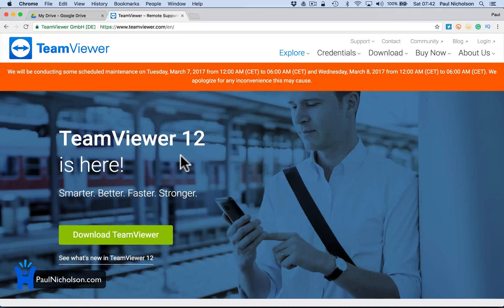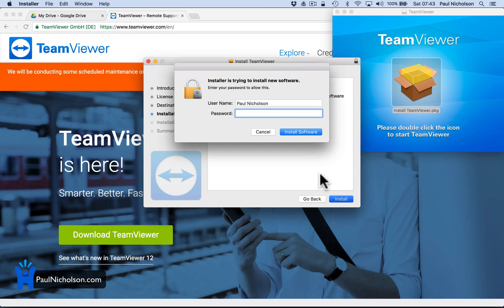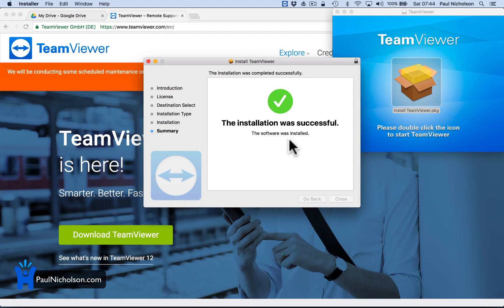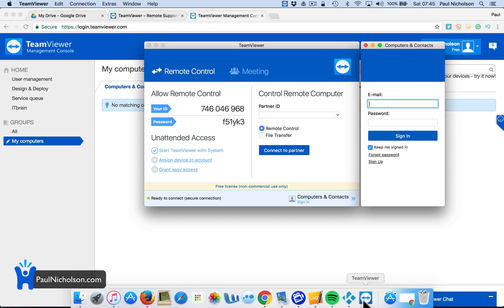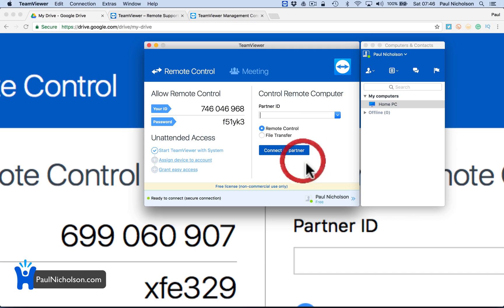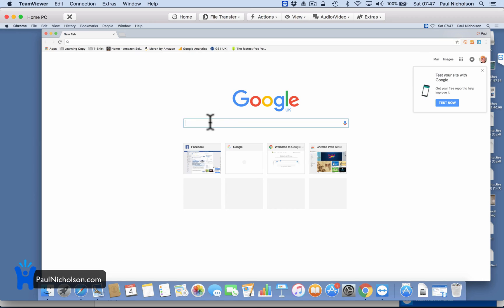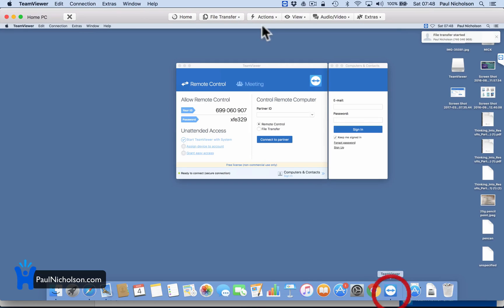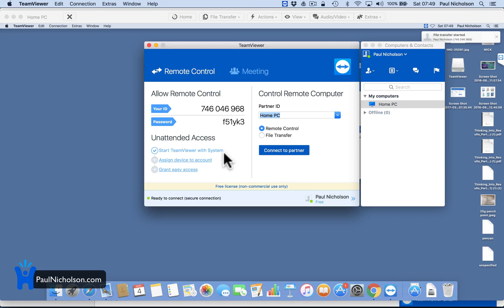How To Quickly Setup Teamviewer For Remote Desktop Access - Beginners Tutorial 2017 - Team Viewer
Temaviewer is great if you need to access someone else's computer or you need a family member to remote access and fix yours. This simple how to setup teamviewer tutorial in 2017 will help you get going and have a remote desktop. Don't wonder how to setup teamviewer it's a quick and worry free setup process. Now you can work from anywhere, I hope that's a good thing.

Team Viewer